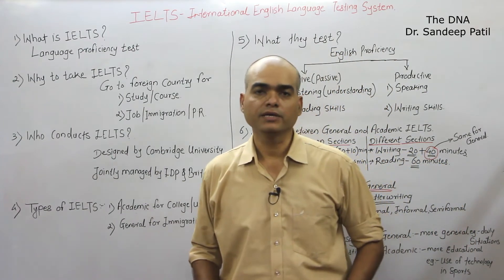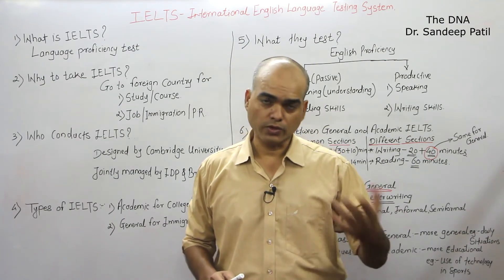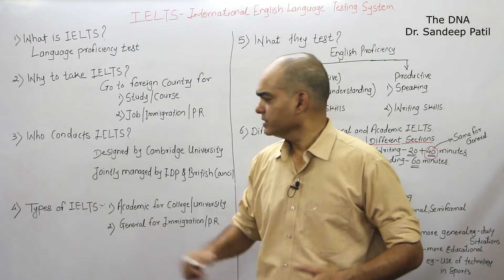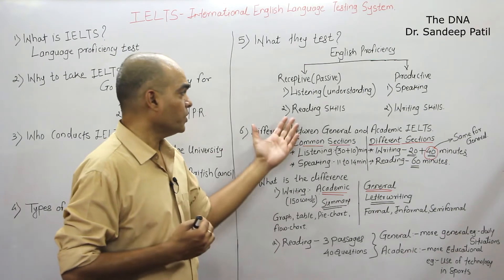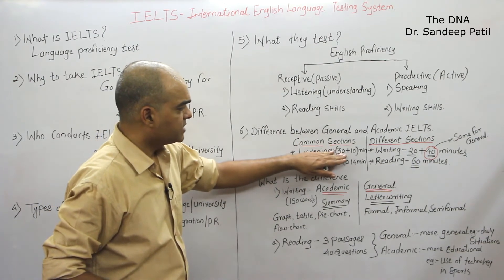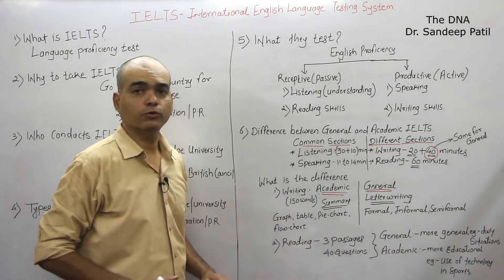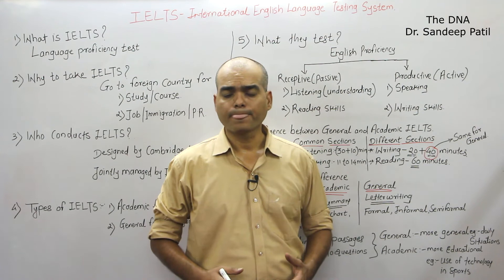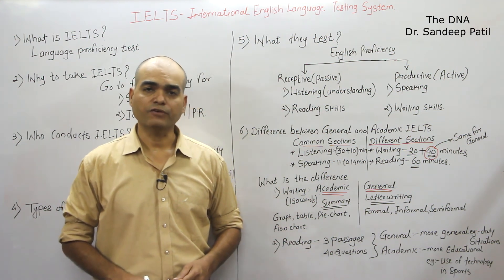IELTS explained in detail | Everything about IELTS | by Dr. Sandeep Patil.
*English and Confidence Therapy*

Details of online course:-
You can enroll for an online personal mentoring/counseling  programs conducted by  me.
1. English and confidence therapy- for low confidence and English communication.
2. Interview Psychology-personal mentoring for entrance/corporate/ UPSC Interview..
3.Group Discussion sessions.

Give your following details in the mail:-
Name:-
Education:-
Job:-
Country/State:-
Reason for taking this course:-

My team will contact you. If you agree to the rules and regulations I will have a personal video conference session with you and then you will be inducted in the course.

Are you Planning for IELTS? Then this video is a must for you. Most of the students do not know much about IELTS and are confused about the exam pattern and types of IELTS exam. In this video, I have explained IELTS in detail. IELTS exam is of two types
1. General IELTS.
2.  Academic IELTS.

Which one you have to give depends upon the purpose of migration abroad. If you are going for higher education then you have to go for academic IELTS. If you plan to go abroad for job purpose then general IELTS is mandatory.